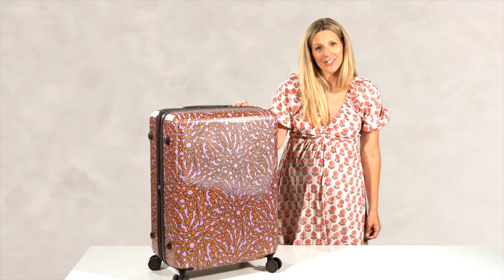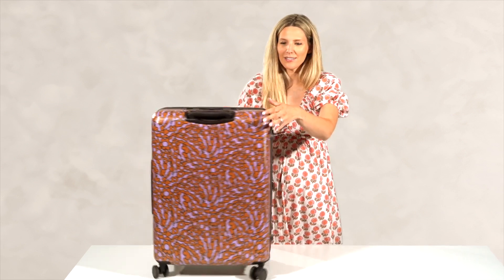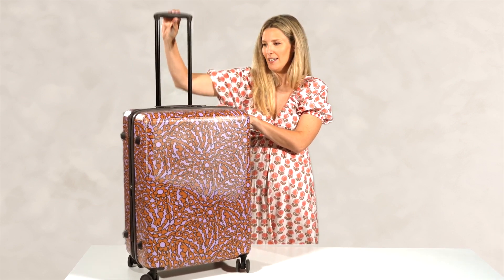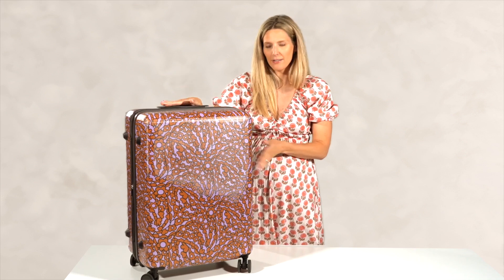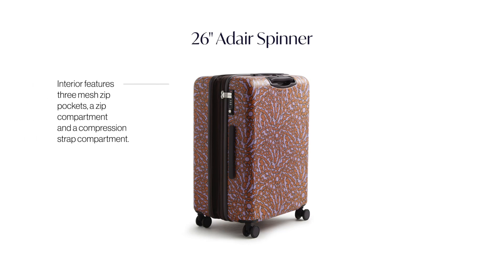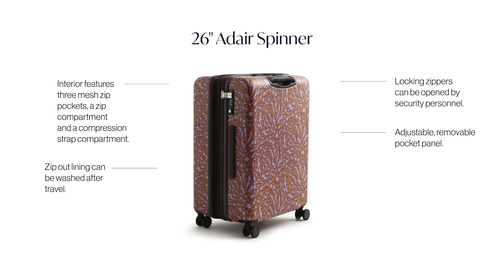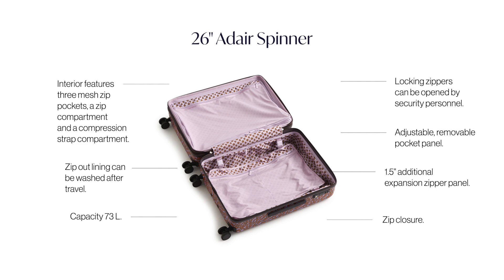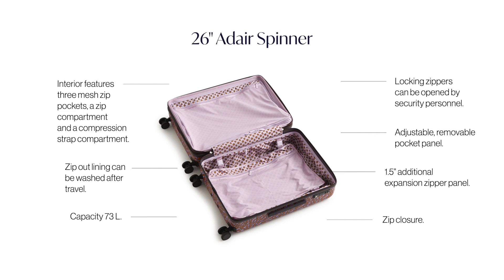Meet the New Adair Spinner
Introducing the epitome of travel sophistication: The 26"" Adair Spinner. Designed for the discerning traveler, this sleek companion seamlessly merges style with functionality.

Navigating bustling airports or busy city streets is effortless, thanks to smooth glide multidirectional spinner wheels. Maneuver with grace and ease, breezing through terminals and sidewalks alike. The telescopic handle adjusts to your preferred height, offering ergonomic comfort for any traveler.